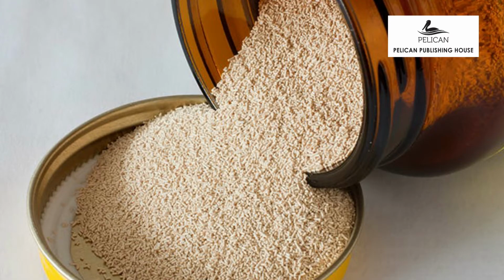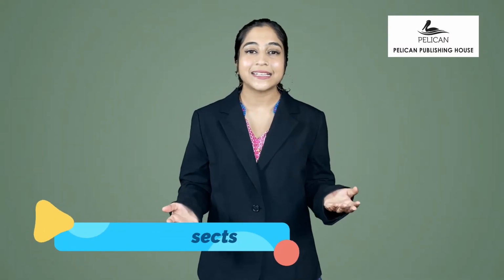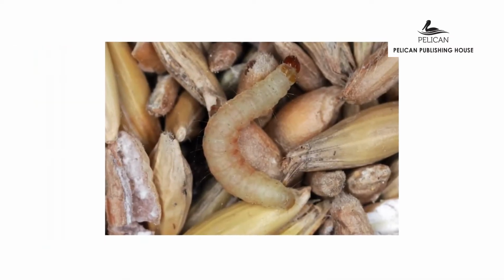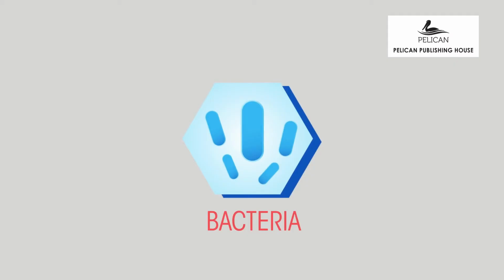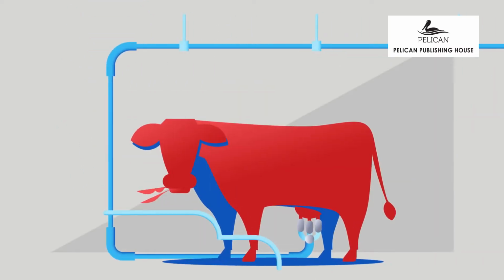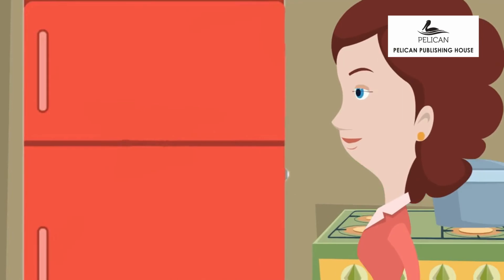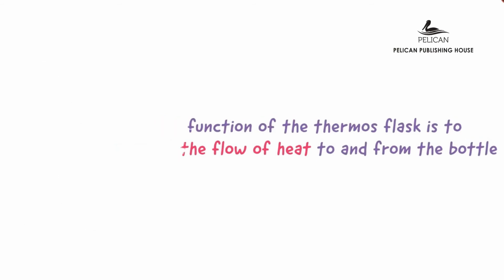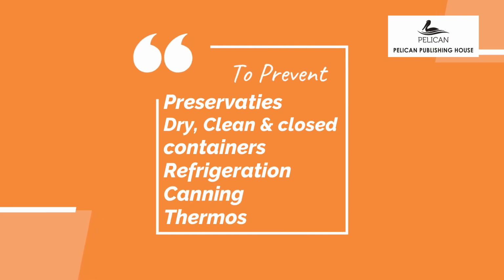WHEN FOOD GETS SPOILED | SCIENCE | CLASS 5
PELICAN | CHAPTER 5 | CLASS 5